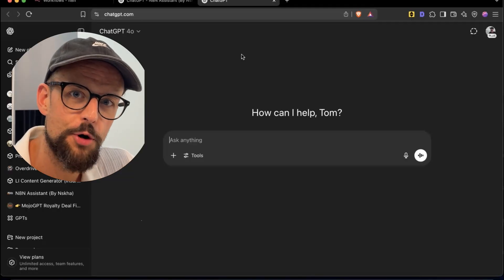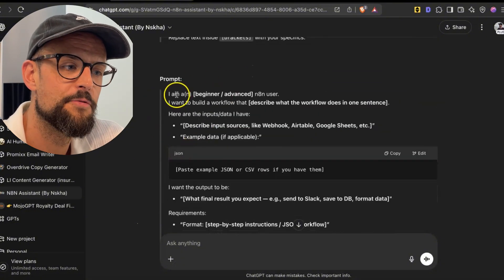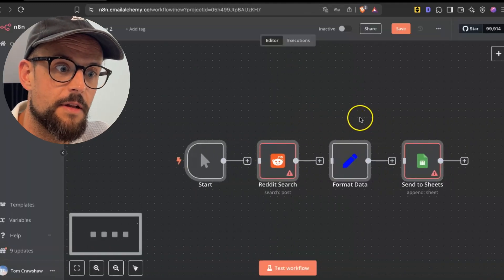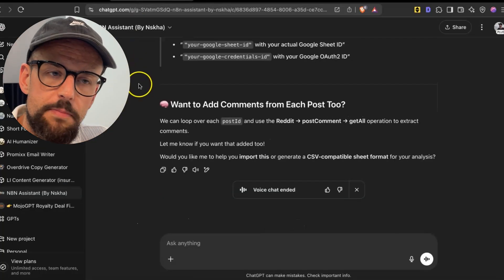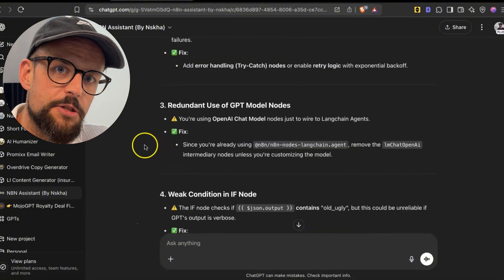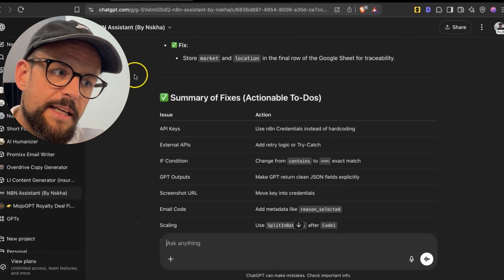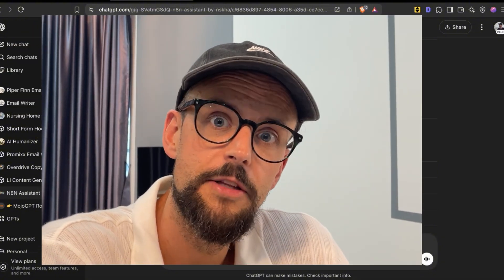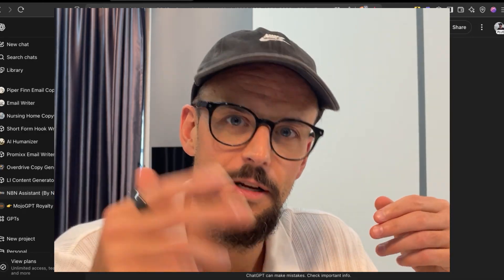Stop Watching n8n Tutorials - Use Chat GPT Instead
This custom GPT has been fed hundreds of real workflows plus the entire n8n knowledge base. Just tell it what you want to build and BAM - you get a ready-to-use JSON file you can import directly into n8n.

No more pausing videos. No more rewinding. No more "wait, what did he click there?"

Just describe your automation idea and watch this thing spit out professional-grade workflows.

What you'll see:
• Live demo of the GPT building workflows
• Real examples that actually work
• How to import and customize your generated workflows
• Why this beats tutorial hell every single time

Get daily AI insights: @tomcrawshaw01 on X

Get 2-3 minute insights weekly on using AI to get more clients, make more money, and eliminate manual lead chasing forever, in my AI Client Machine Newsletter.